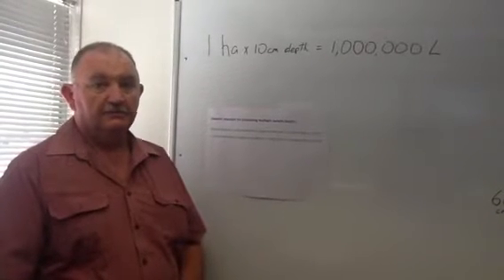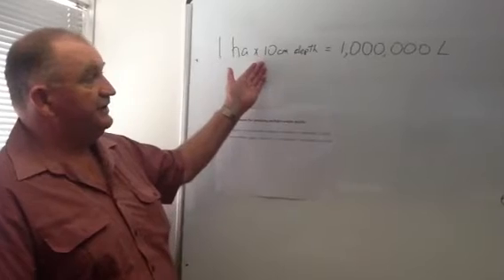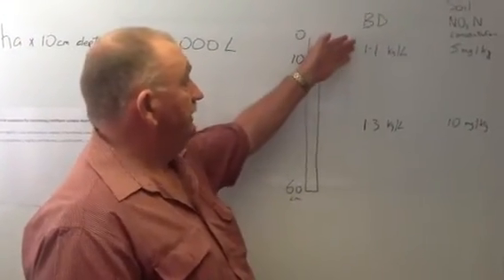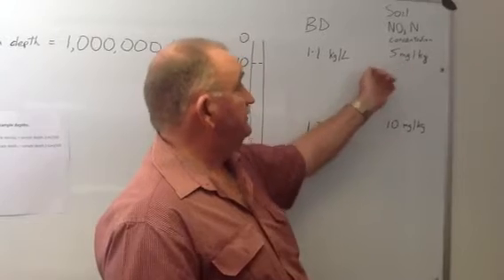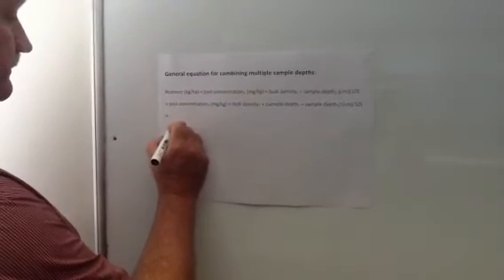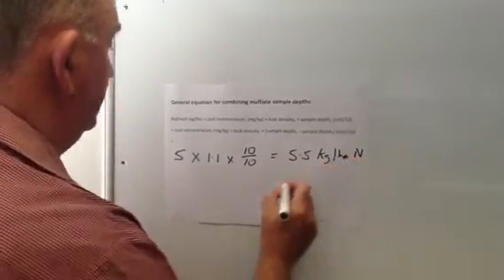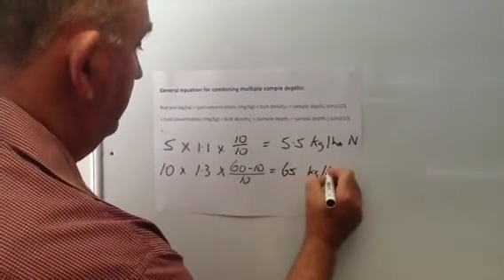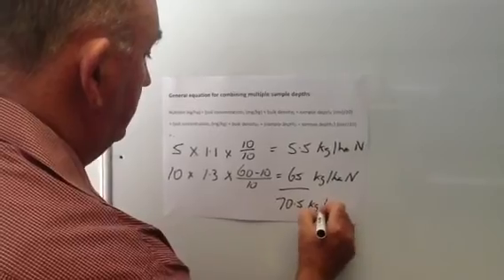Combining Multiple Sample Depths